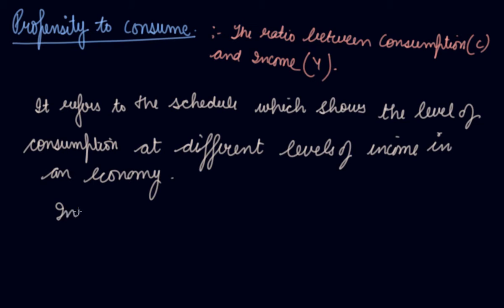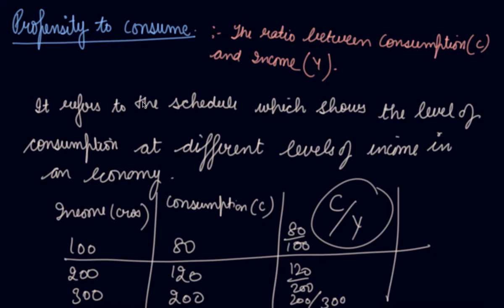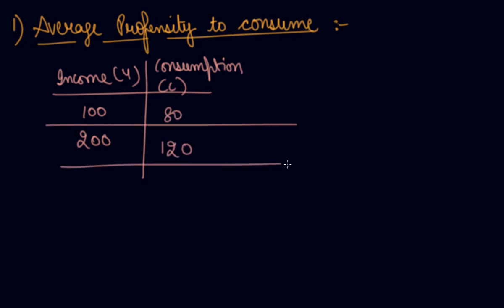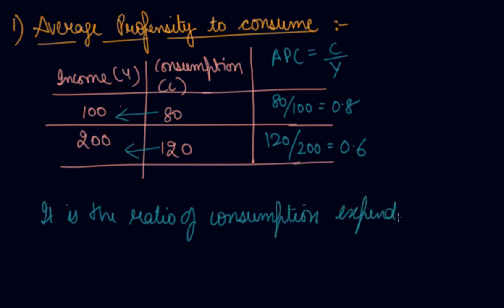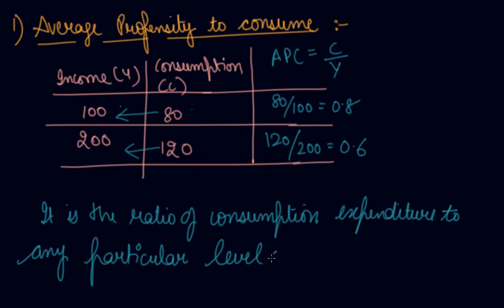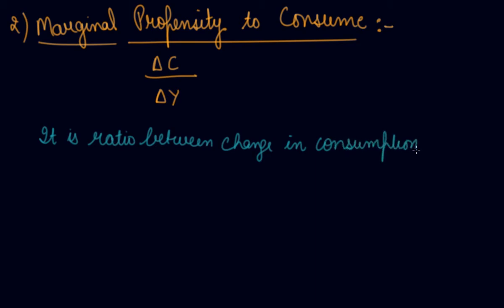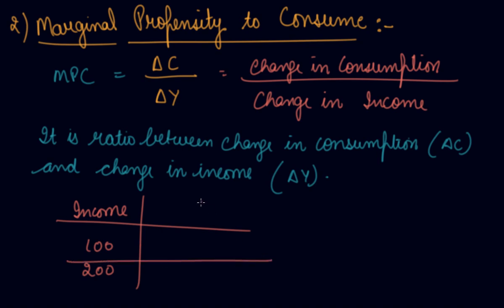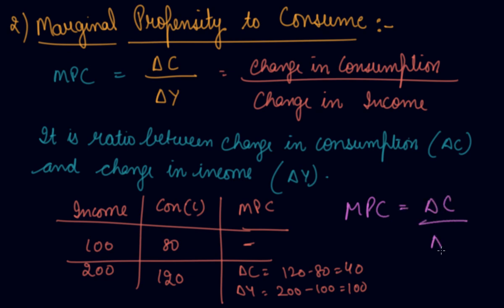Propensity to Consume | Class 12 Macroeconomics Determination of Income and Employment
Propensity to Consume Class 12 Macroeconomics Determination of Income and Employment by Parul Madan